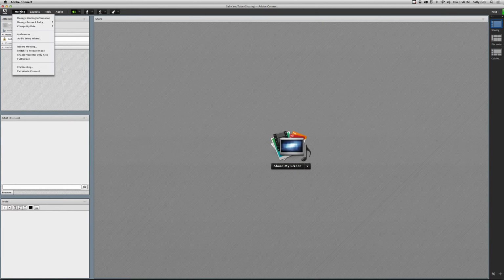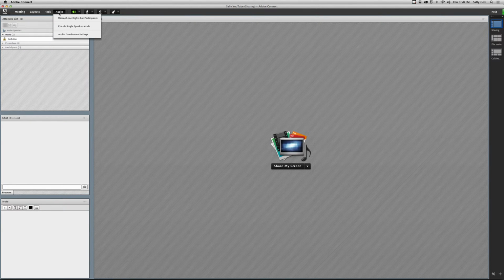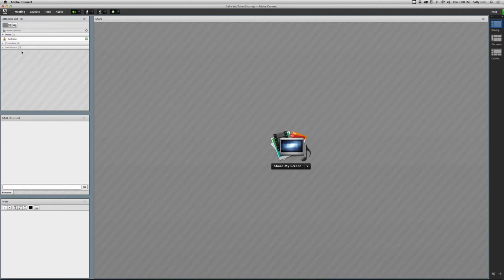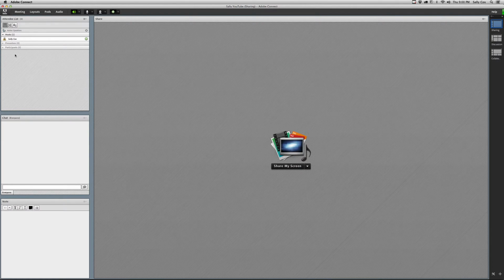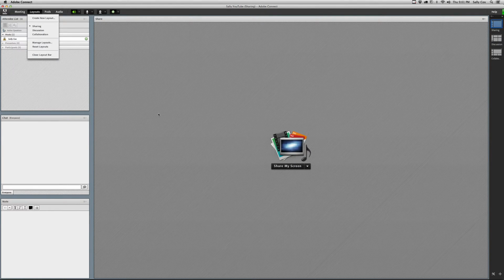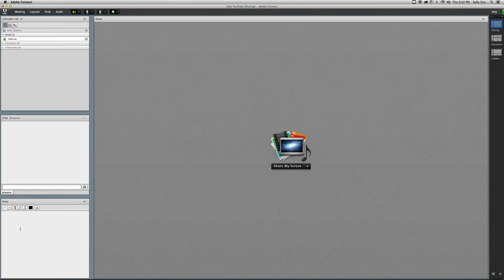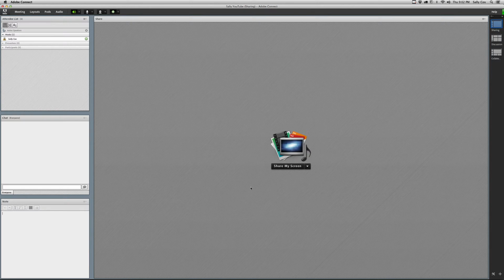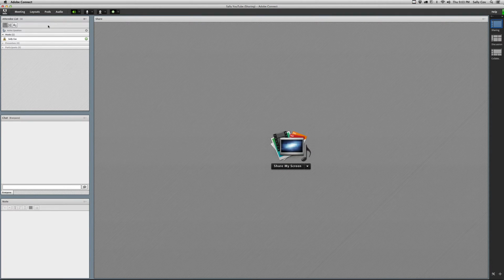Adobe Connect: Two--Overview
I show the default layouts of an Adobe Connect room, the types of pods you can use, the drop down menus and other basic features of Adobe Connect. For Beginners ...